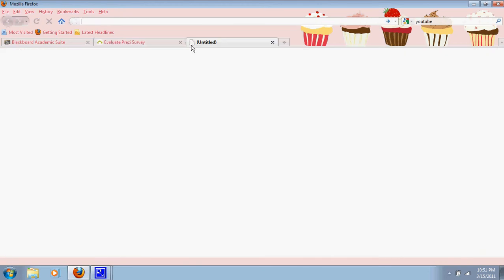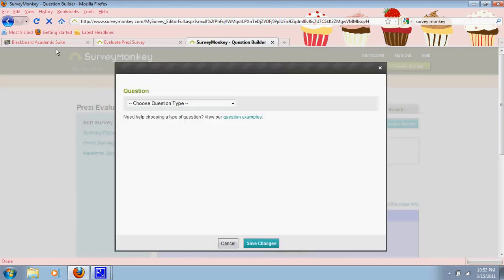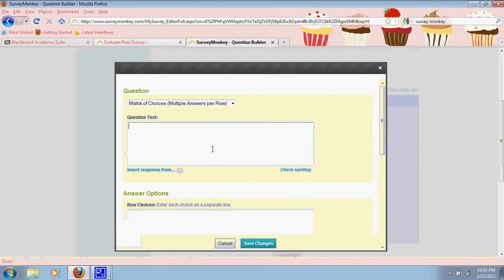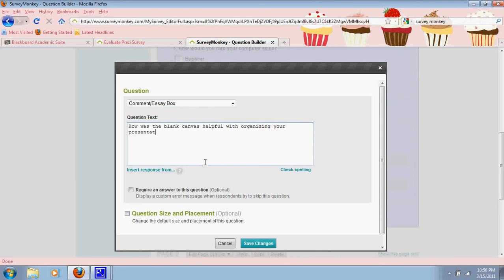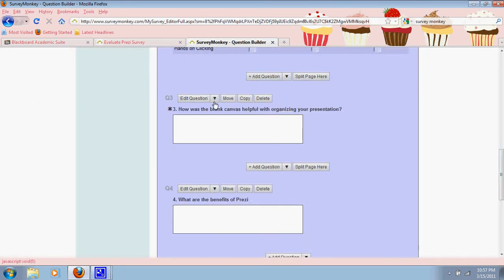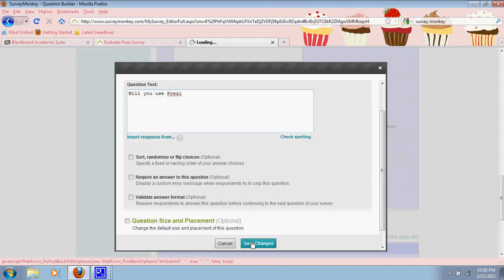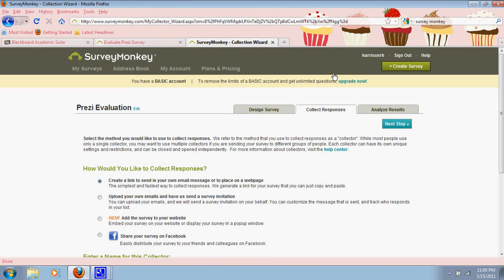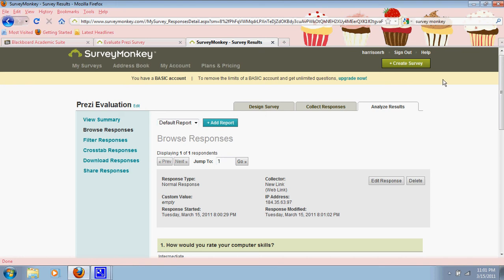Creating an online evaluation.avi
A brief video showing how to create a evaluation tool using survey monkey.